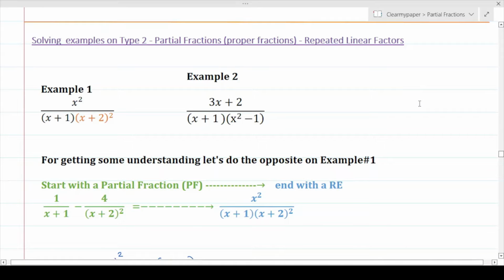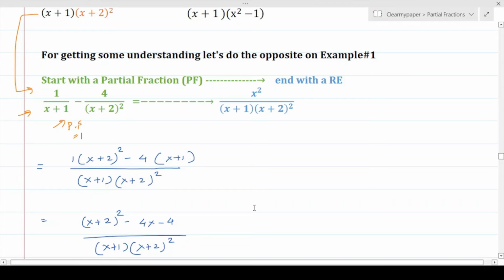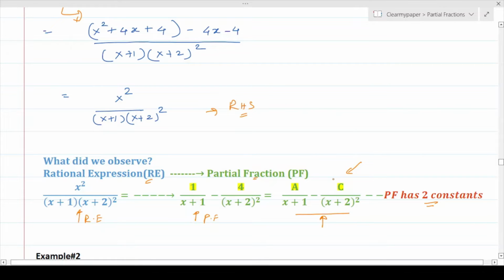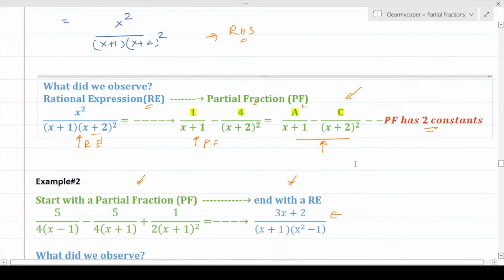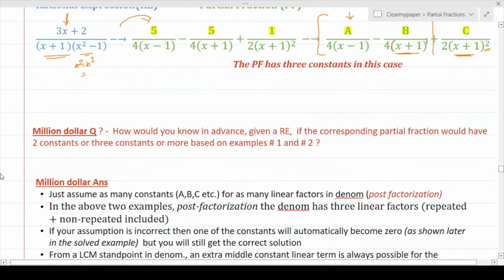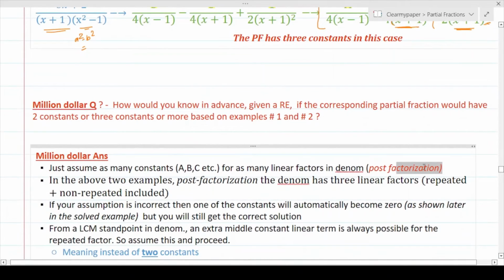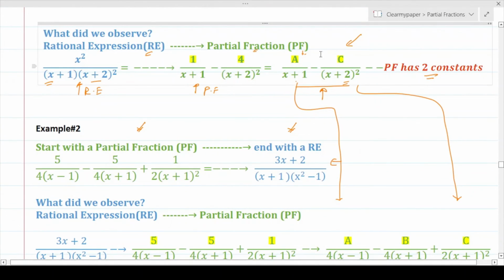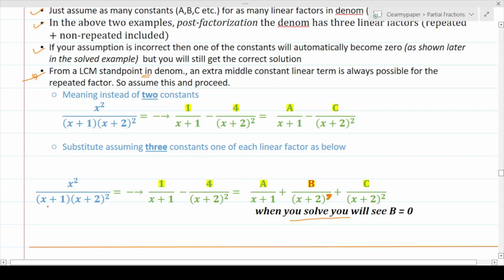Ep9- Partial Fractions- Type2 - Repeated Linear Factors Part2 Episode | MSBTE 1st Year Diploma Maths